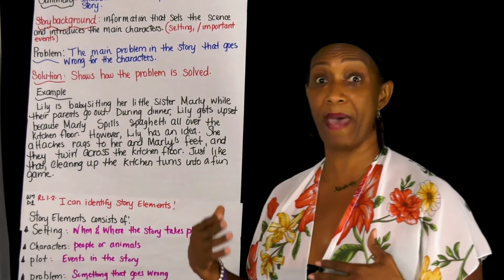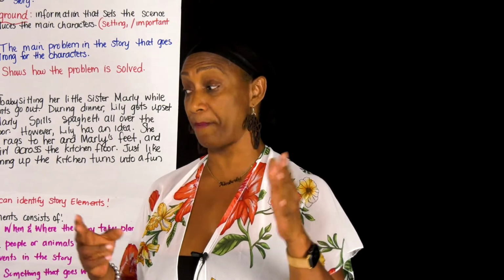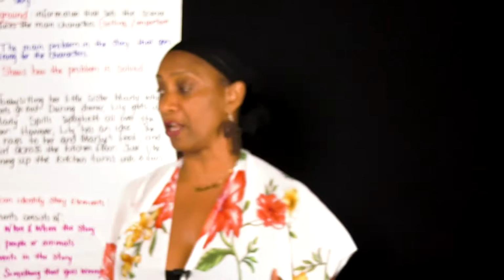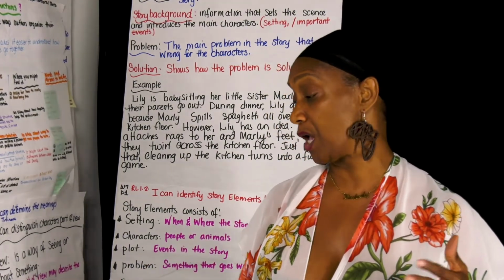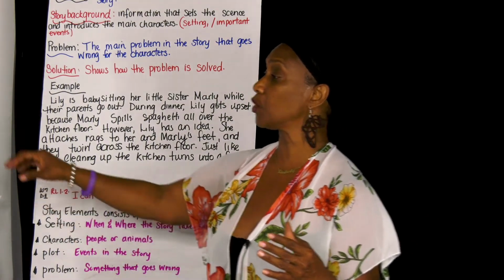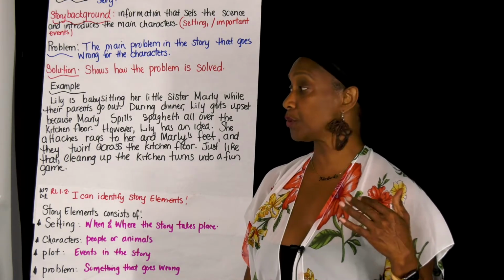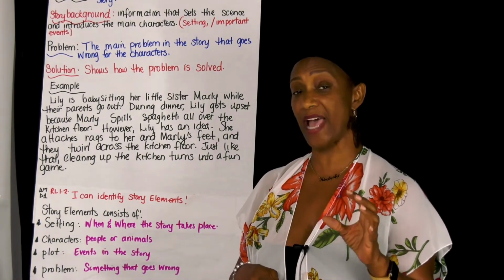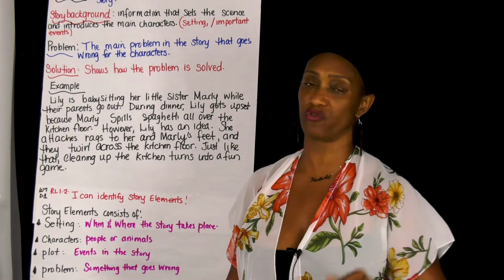W9W ELA 3 5